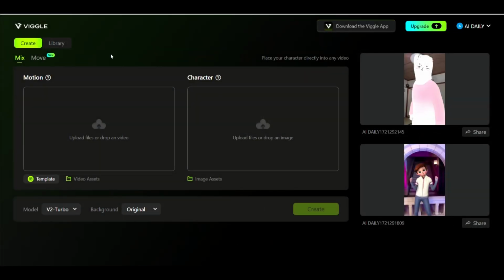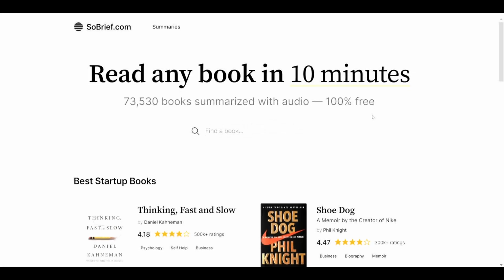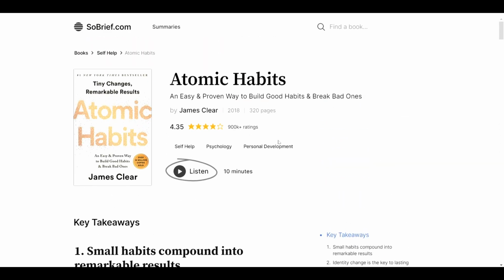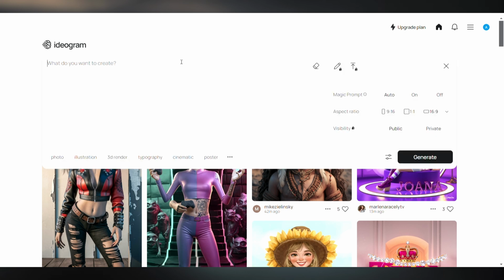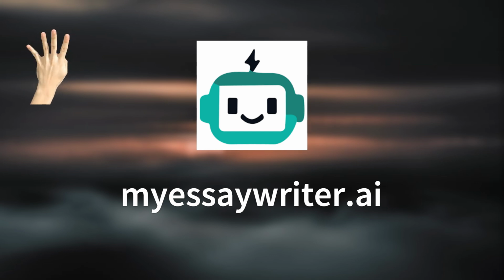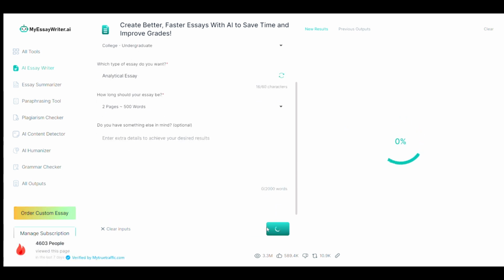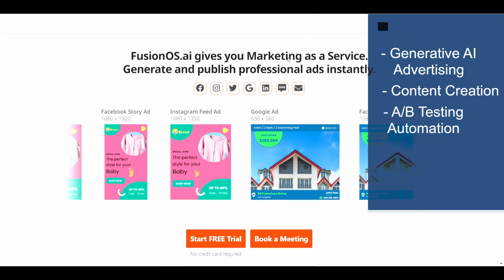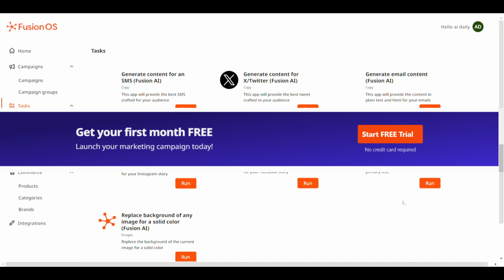The 5 Best Free AI Tools You NEED to Use in 2024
Welcome to our latest video on the "Top 5 Free AI Tools You Need in 2024"! In this video, we'll explore five incredible AI tools that can revolutionize the way you work, create, and stay productive. Whether you're a content creator, student, professional, or just someone interested in AI, these tools have something valuable to offer.

### Tools Covered:
1. **Viggle AI** - Enhance your video creation and editing with this powerful AI tool.
2. **SoBrief** - Book summary with audio in free.
3. **Ideogram AI** - Generate stunning AI art and graphics effortlessly.
4. **MyEssayWriter** - Get assistance with writing essays, articles, and other text-based content.
5. **FusionOSAI** - Boost your productivity with this comprehensive AI operating system.

### Why You Should Watch:
- Discover how these tools can make your life easier.
- Learn tips and tricks to get the most out of each AI tool.
- Stay ahead of the curve with the latest in AI technology.